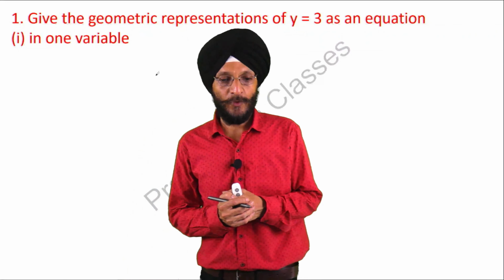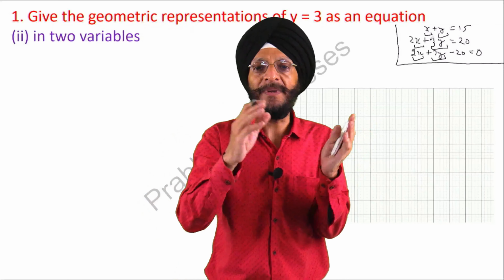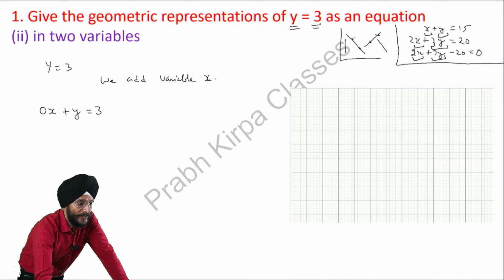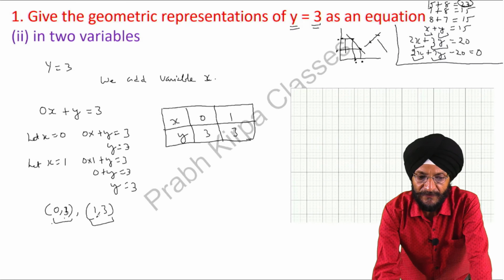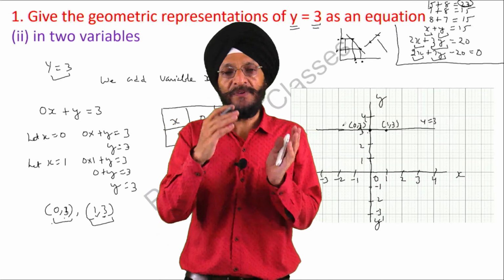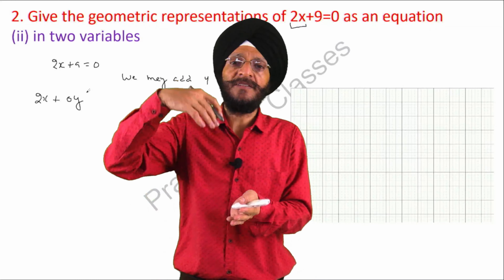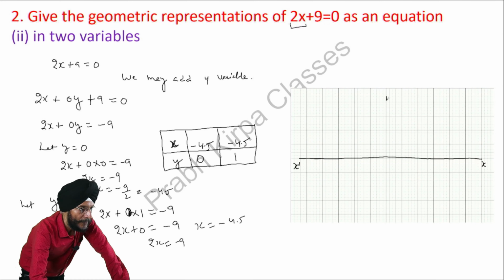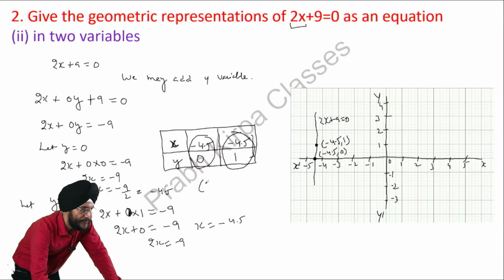Geometric Representation of Linear Equation